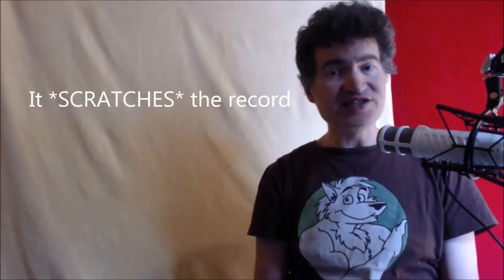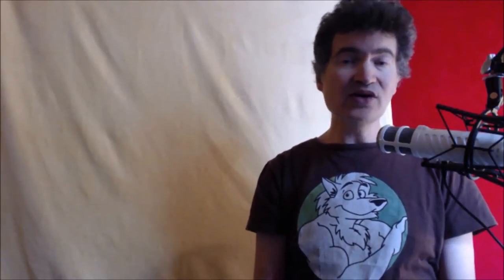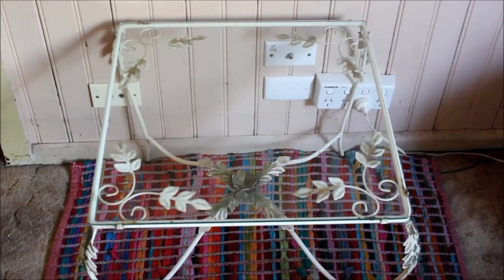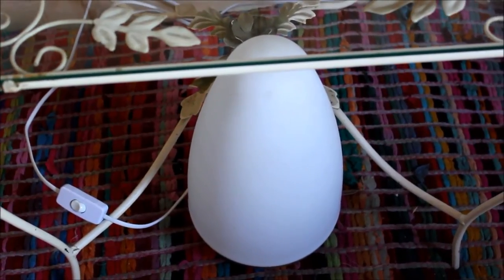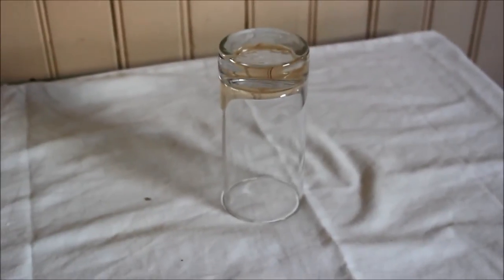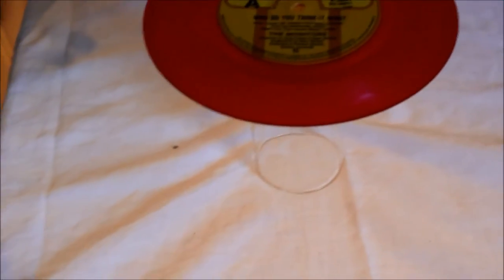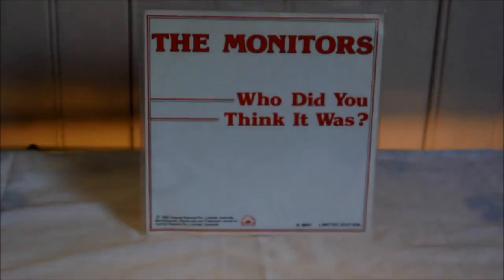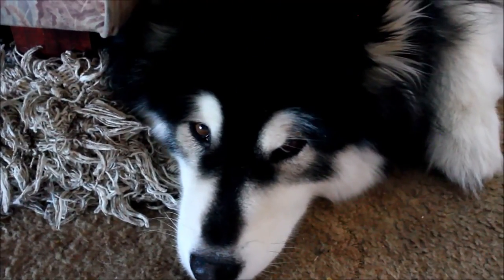Taking photos of vinyl records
How to take photos of records for your webpage, or to sell on eBay.

A couple of things I forgot to mention:

* Have some natural light coming in from the side, as the label isn't transparent and
will need some light for it to show up in the photo, It will look a little dark, but that can be
fixed in photoshop. The room appeared dark when I showed that the lamp was on, but that
was just the camera, the room was as light as it was in earlier shots.

* When taking the shot of the cover, move the glass that the record was on back further and lean the cover against that, it will pick up some of the glow from the lamp.

* Using the flash will produce far too much light and destroy the glowing effect.